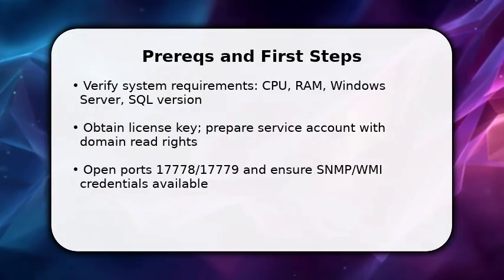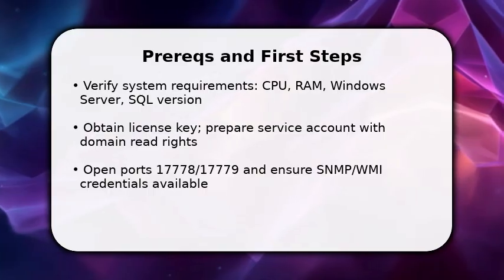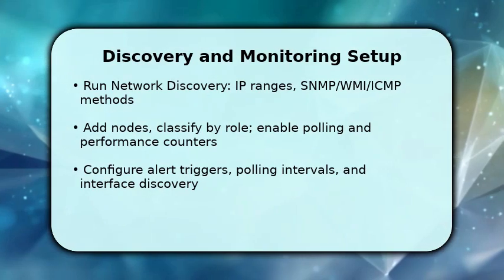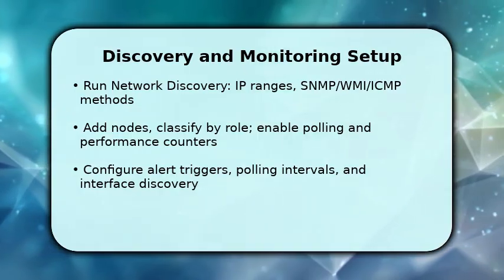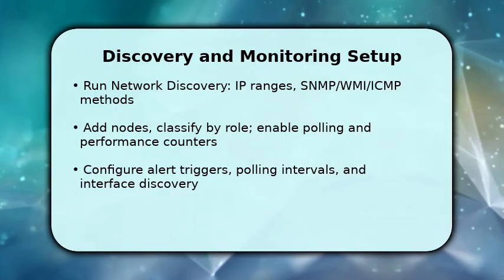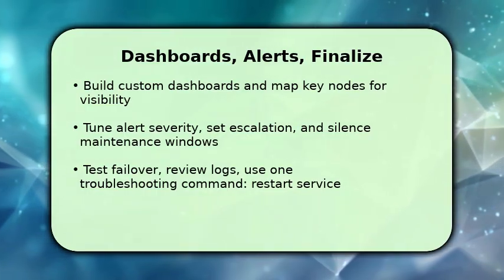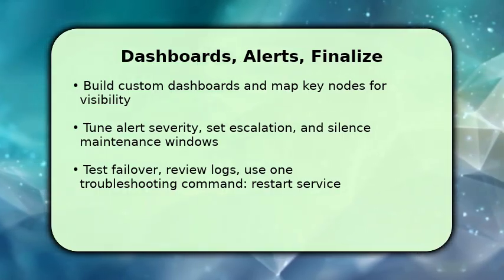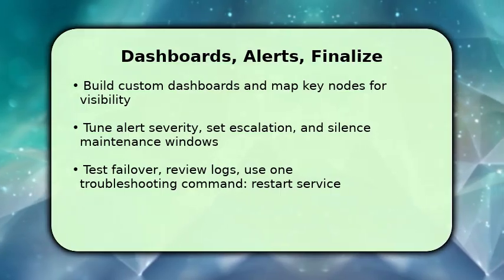How to Use Solarwinds Network Performance Monitor (updated)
How to Use Solarwinds Network Performance Monitor (updated) | 🔒 Surfshark VPN Deal — Stay private and secure. $1.99/mo + 3 Months Free ▸

Discover the latest techniques for optimizing your network performance using SolarWinds Network Performance Monitor. This updated guide provides step-bythy instructions, best practices and advanced features to enhance monitoring efficiency.